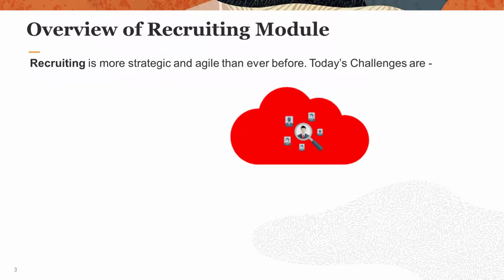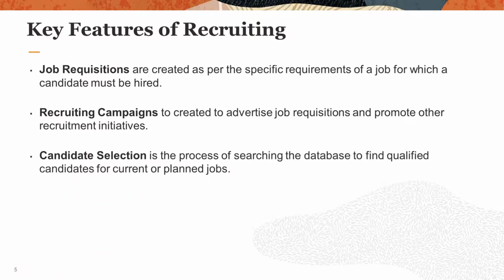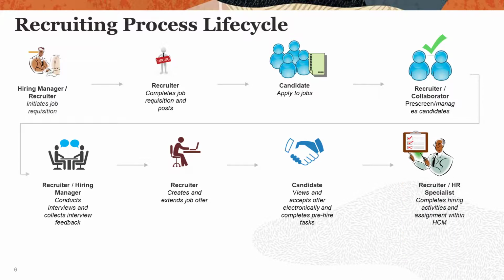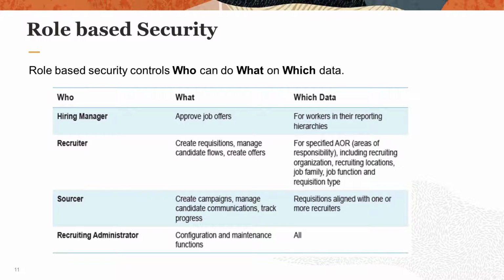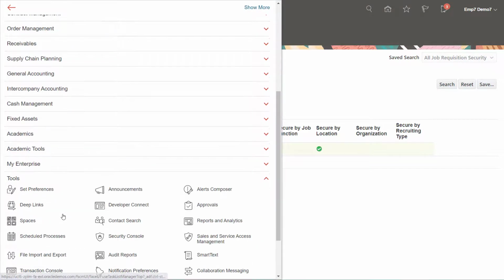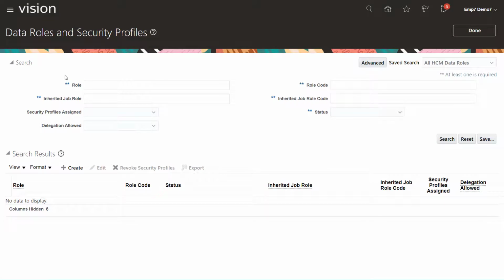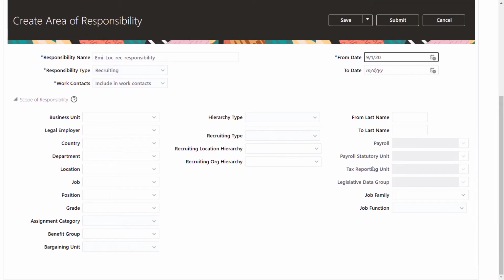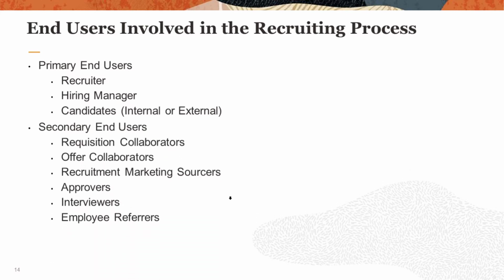Oracle Recruiting Cloud - An Introduction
Learn about Oracle Recruiting Cloud (ORC) overview, its capabilities and how to setup various user roles within ORC. This is part of Oracle Recruiting Cloud Training Program produced by Eminent Brainery Services.